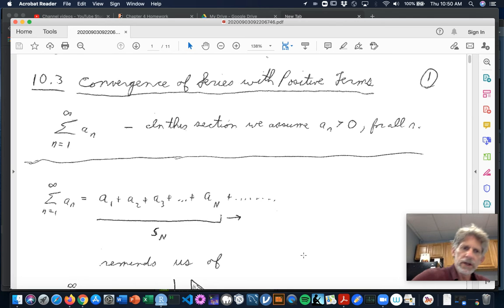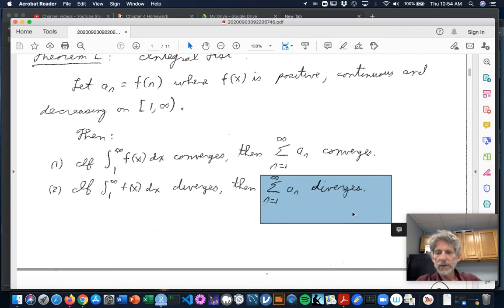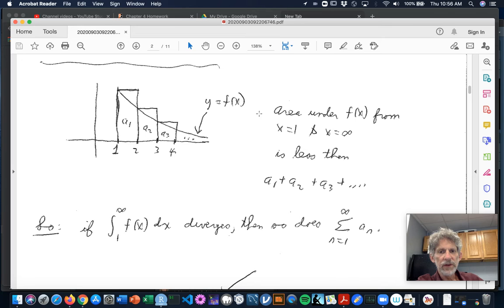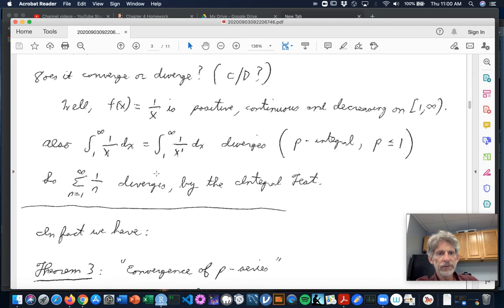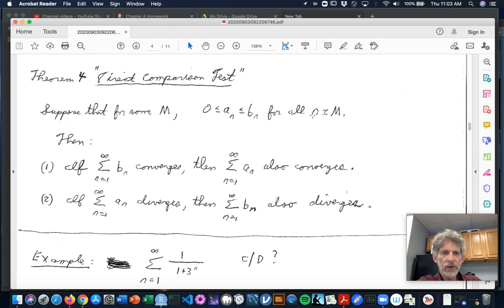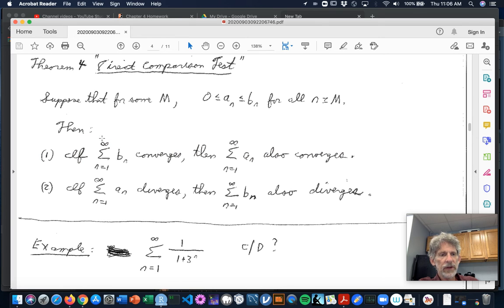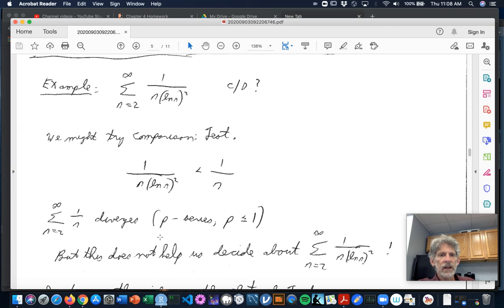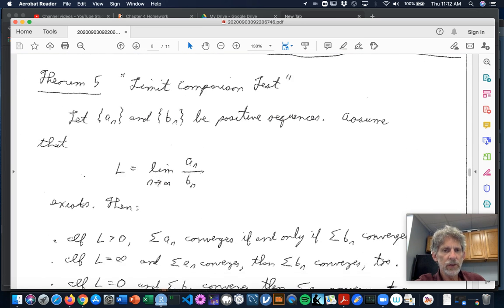Ch10-3 Convergence of Series With Positive Terms (Part 1)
Integral Test and Direct Comparison Tests, with examples.